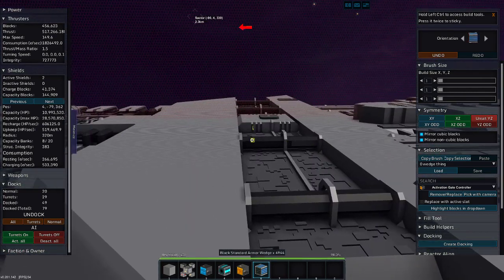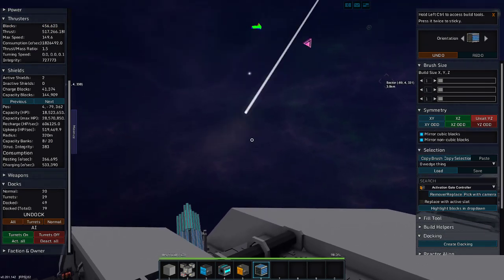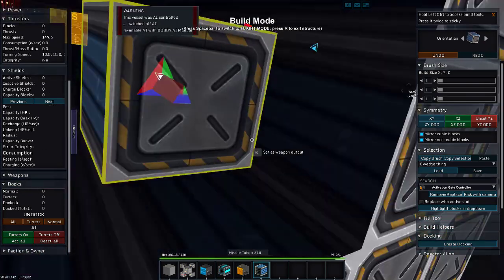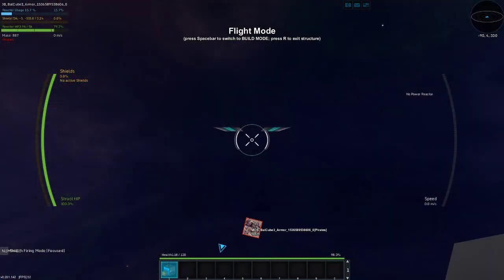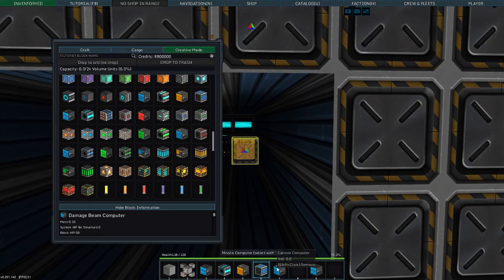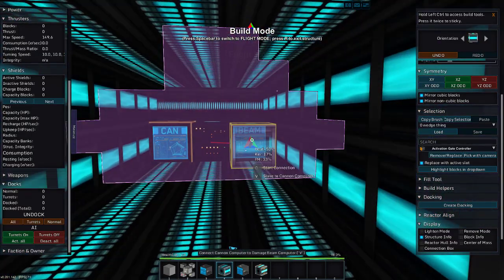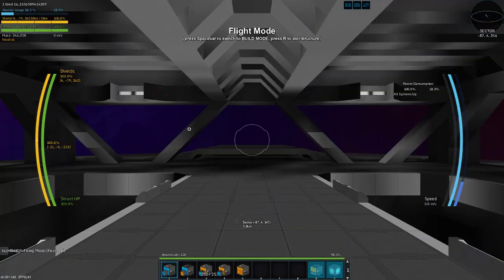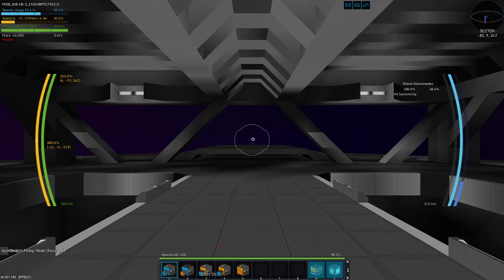Side Turret "Finish" - StarMade S2-93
Today in Starmade I "finish" the side turret.